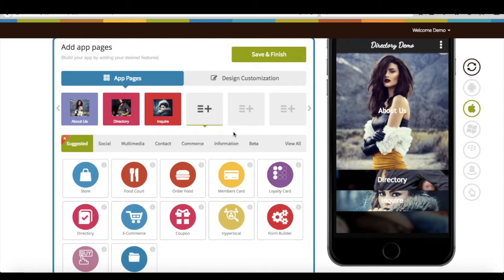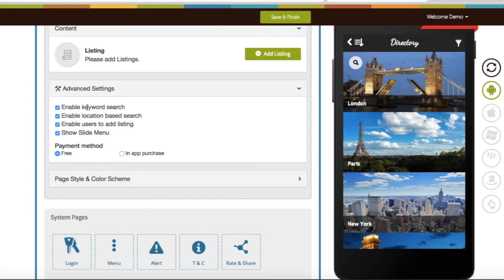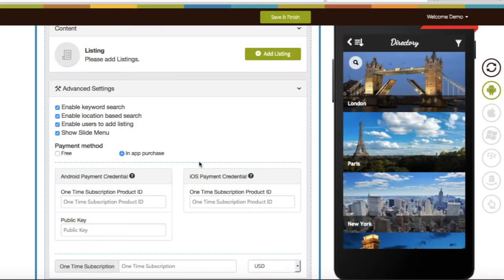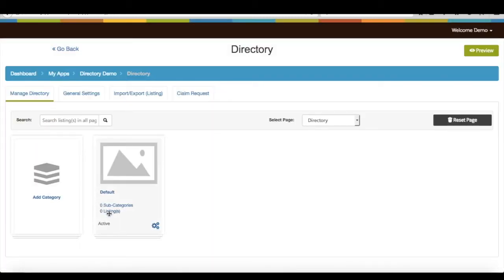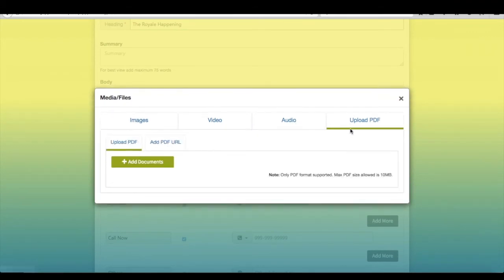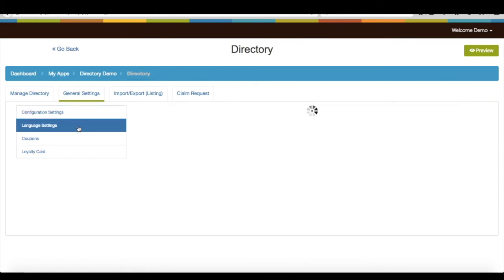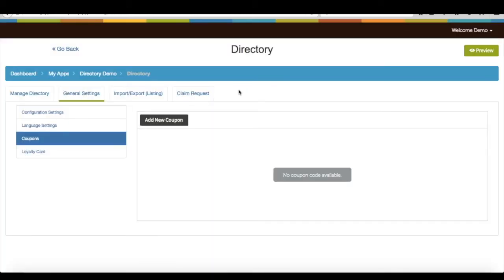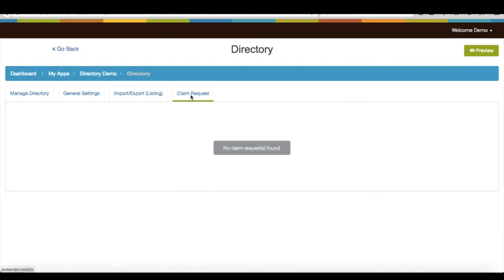How to integrate the Directory feature in your app?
This tutorial will guide you how to how you can integrate the Directory feature in your app